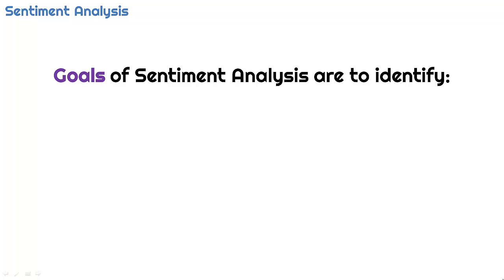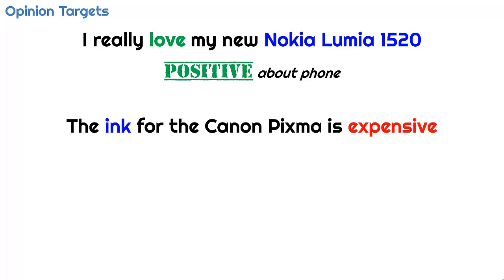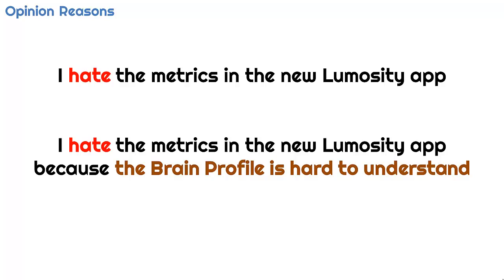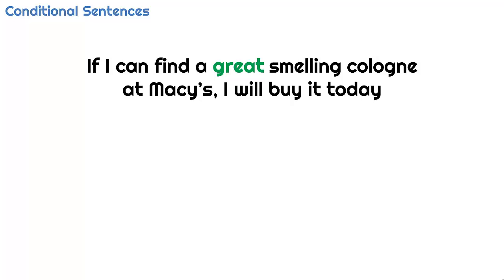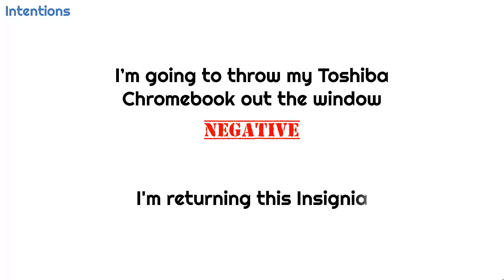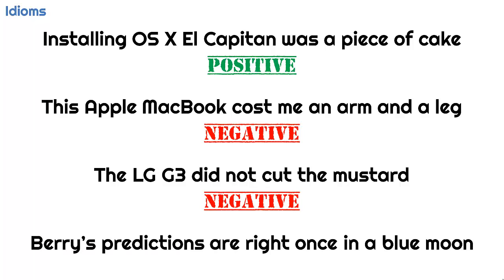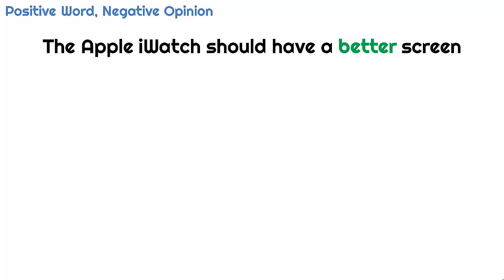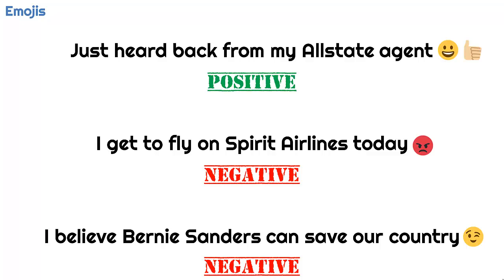Sentiment Analysis is Hard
“Sentiment Analysis” is a topic that has grown steadily in popularity over the past several years, and like most of pop culture, the reason for its fame can be traced to the web.  A little more than a decade ago, there was almost no research on Sentiment Analysis because there was almost no opinionated digital text.  With the explosive growth of social media, we now have a constant flow of digitally recorded opinions from sources like Twitter, blogs, and product reviews on Amazon.  Since humans can easily identify the polarity of a sentence, it might seem like performing an accurate Sentiment Analysis would be an easy thing to do.  On the contrary, the linguistic challenges are many, and much more research is needed.  In this video, I will demonstrate some of the reasons why "Sentiment Analysis is Hard".